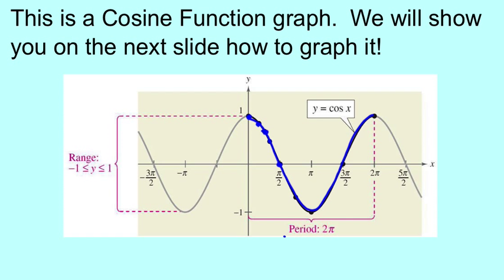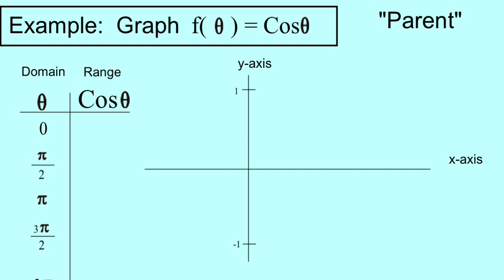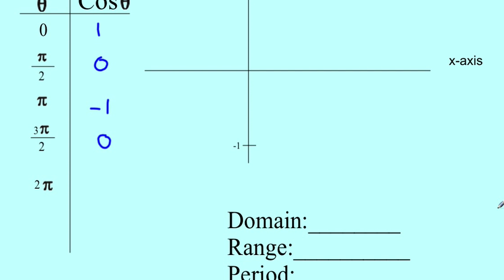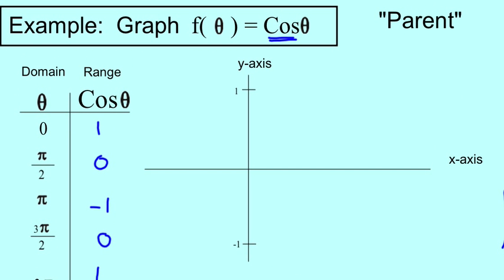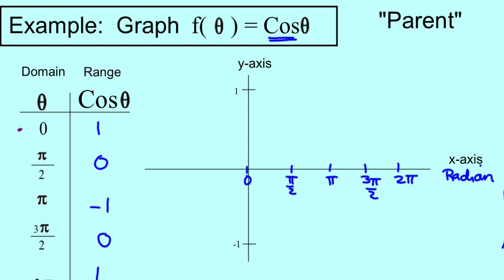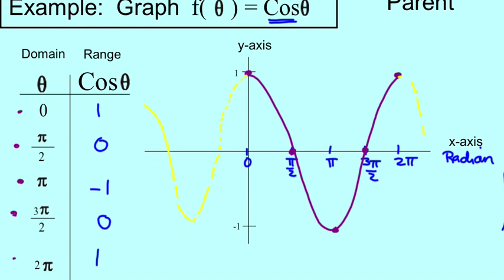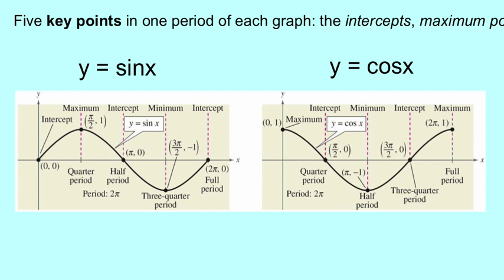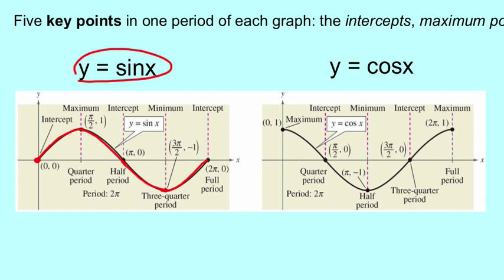Graph y = cosx